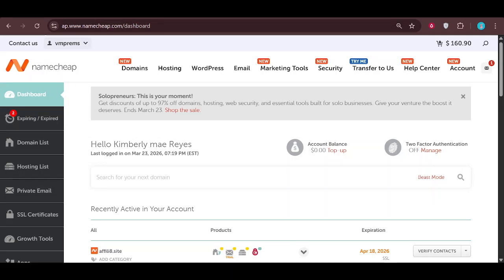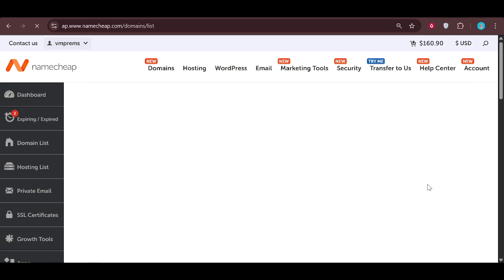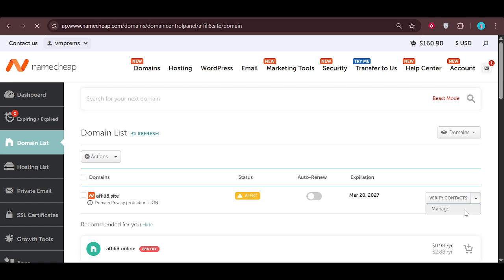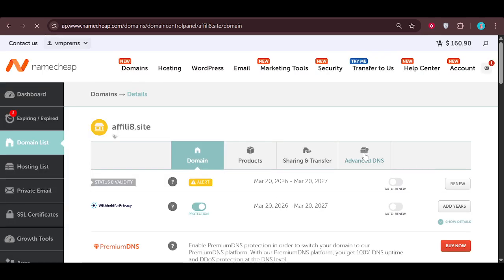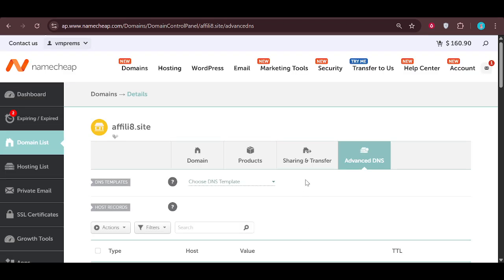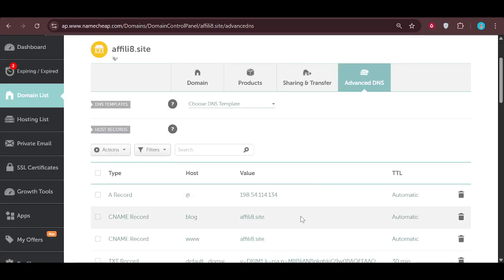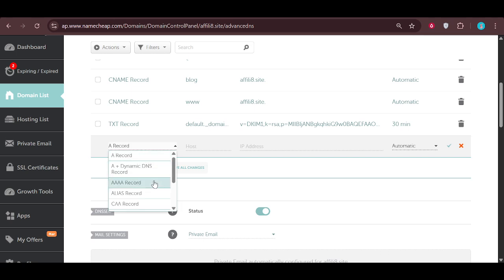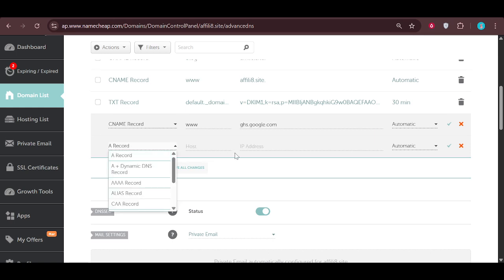How to Connect Namecheap Domain with Blogger 2026 (Namecheap Blogger Integration)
In this video, we will guide you through the straightforward process of connecting your Namecheap domain with Blogger. This essential software tutorial is designed for both beginners and experienced users looking to enhance their blog's branding with a custom domain name.

By watching this video, you will learn the step-by-step method to configure your domain settings successfully. Follow along closely and start customizing your Blogger experience today! Watch till the end for all the detailed instructions and insights you need.